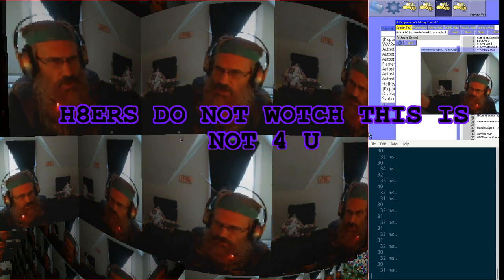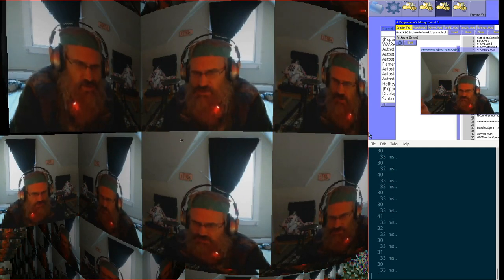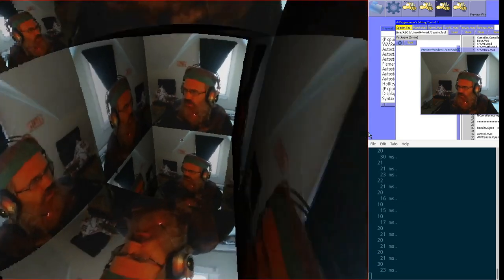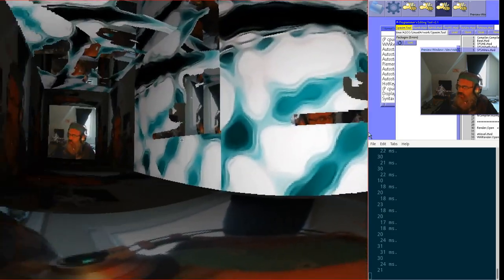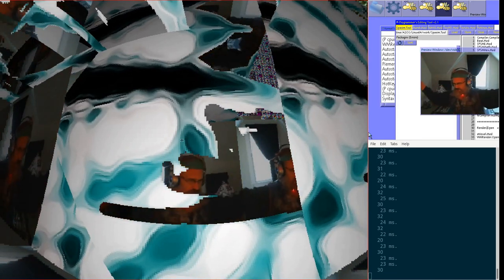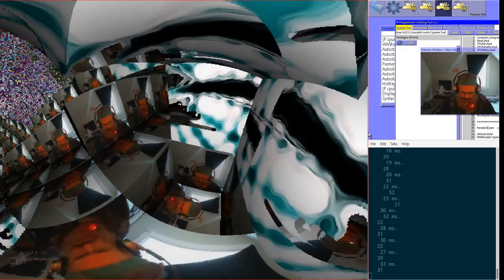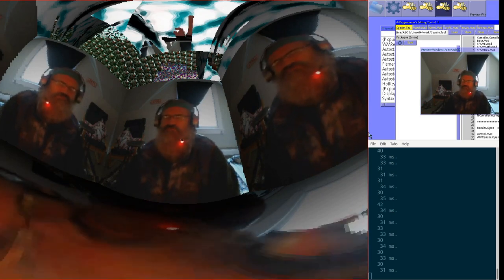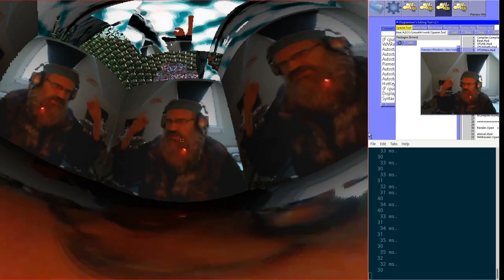camvox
video from live webcam
on a cube
in the tracer